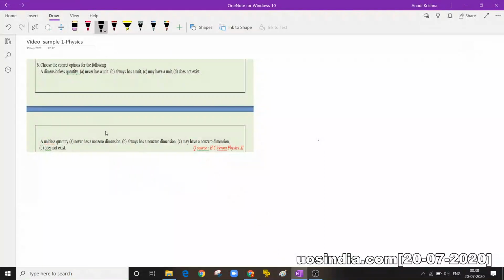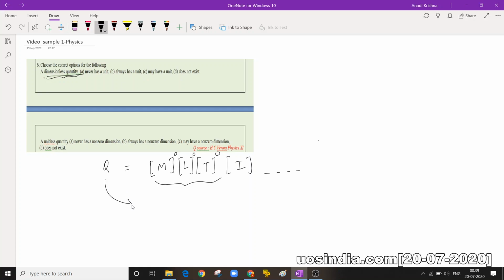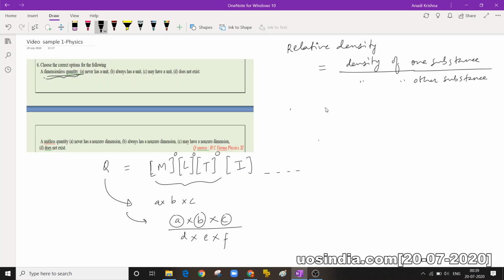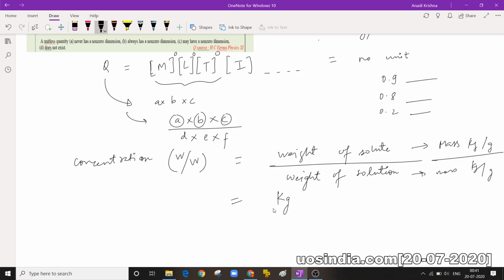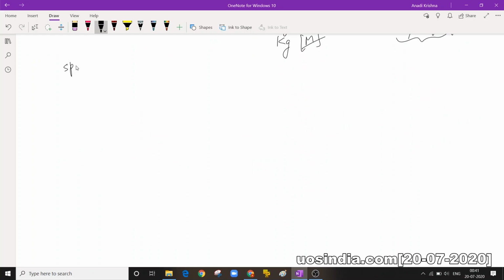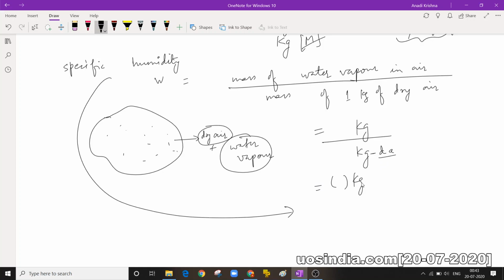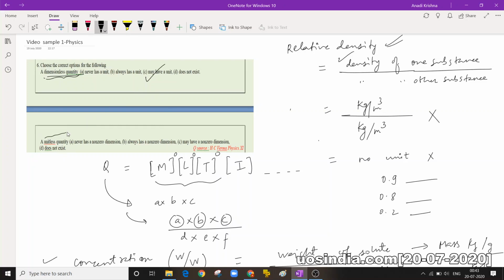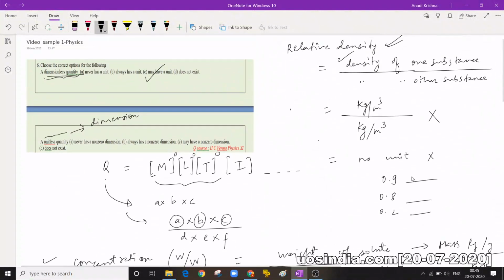Units and Dimensions-The Best Example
This question of HC Verma is a deep insight into your understandings of Units and Dimensions. Please watch to gain some edge over others.
Join our full Physics Course for JEE, NEET and Class XI, XII FREE DEMO CLASSES are availlable.
UPSC Beginners can seek guidance on our website for initial preparation.